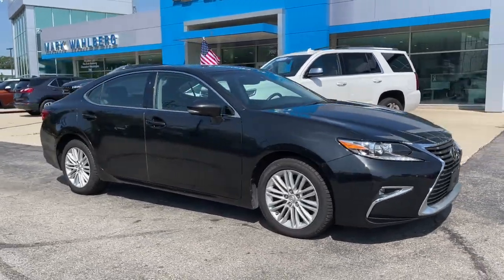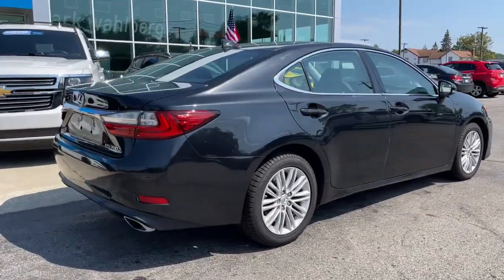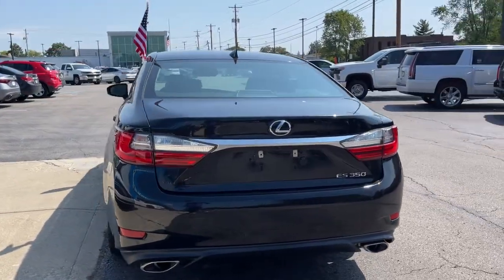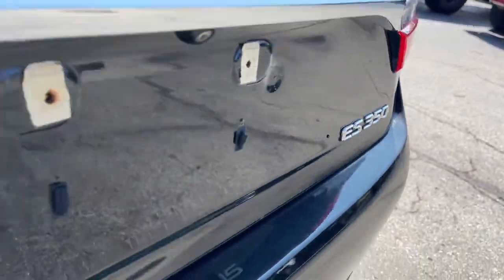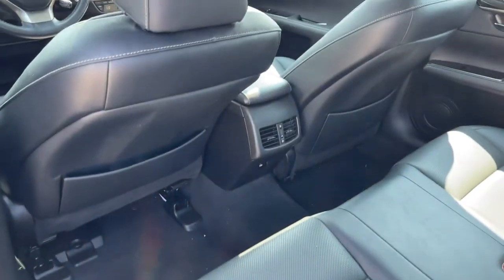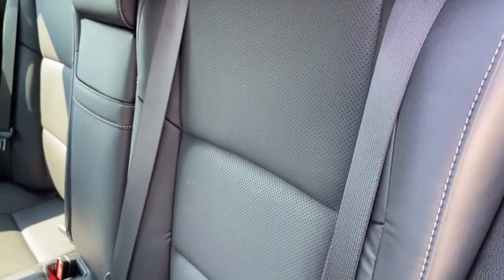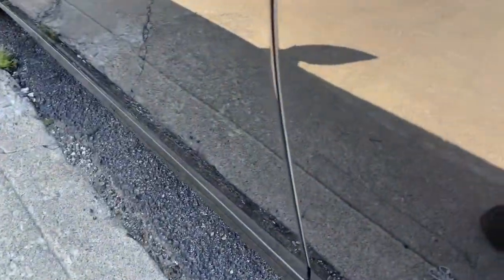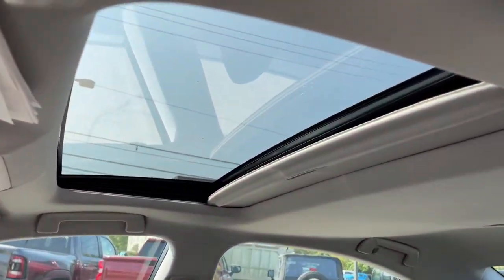2017 Lexus ES Worthington, Columbus, Westerville, Powell, Delaware PXBZ078937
Nightfall Mica Used 2017 Lexus ES available in Worthington, Ohio at Mark Wahlberg Chevrolet of Worthington. Servicing the Westerville, Powell, Delaware area.
2017 Lexus ES ES 350 - Stock#: PXBZ078937 - VIN#: 58ABK1GG1HU078937

700 E. Dublin-Granville Road

CARFAX One-Owner. Clean CARFAX.2017 Lexus ES 350 FWD 6-Speed Automatic with Sequential Shift ECT-i 3.5L V6 DOHC Dual VVT-i 24V 21/30 City/Highway MPGRecent Arrival! Odometer is 2730 miles below market average! 21/30 City/Highway MPG